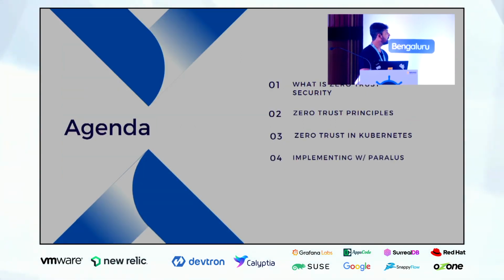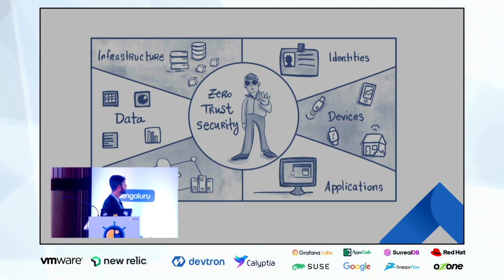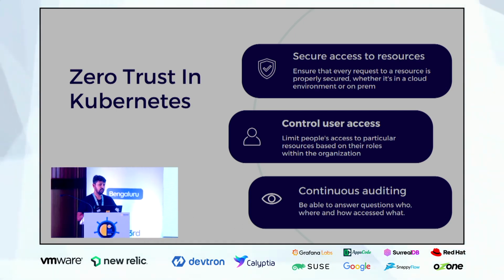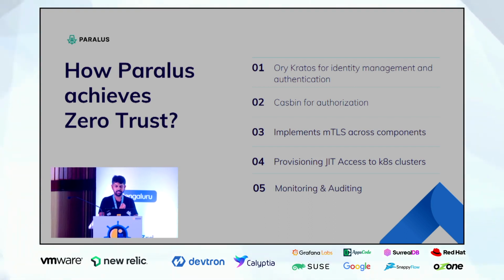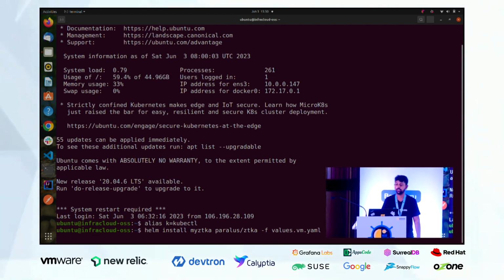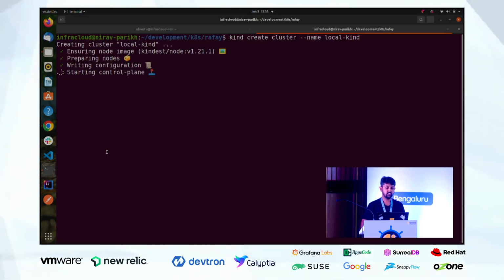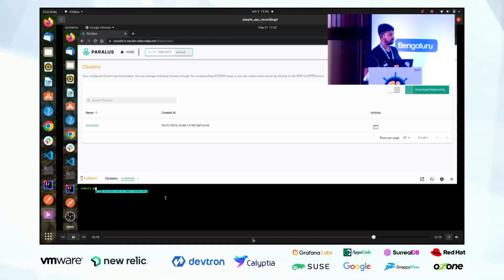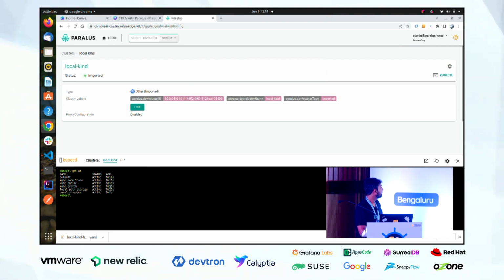What is zero trust security and how paralus implements these | Nirav Parikh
About the talk:
Modern IT environments are becoming more dynamic by the day. Kubernetes, for example, is pushing the boundaries of what’s possible for many IT organizations. Everyone’s been talking about kubernetes these days, and everything around it seems to be a hot topic, so why stay behind when we can race ahead ?   While container management and orchestration seems to be the way to go now-a-days, one of the key pain points once we have the clusters and applications deployed is how do we guard and manage our ever growing ecosystem?  Securing and access management is complicated, but doesn’t have to be. In this talk, we’ll cover aspects related to security and access management to kubernetes and walk through a few ways of achieving it followed by a demo on Paralus and how it achieves these principles.  As a security model that automatically assumes all people, systems and services operating in and between networks cannot be trusted, zero trust is emerging as the best technique to prevent malicious attacks. Based on authentication, authorization and encryption technologies, the purpose of zero trust is to continuously validate security configurations and postures to ensure trust across an environment.  Zero-trust security incorporates three basic principles: Continually verify and validate the identity of each person connecting to your organization. Continually verify and validate each asset connecting to your organization—this includes networks, systems, applications and devices. Monitor and control access to each user, asset and resource.  You could implement all of the above principles to build your own zero-trust access management solution or use open source tools like Teleport, Paralus.  Benefits   Here’s what’s in it for you - expand your understanding on how you can make your k8s environments more secure, solve the pain of access management to multiple clusters from a single point of entry.

About Nirav:
Software developer by profession, amateur investor by passion!   I love discussing about cloud transformation of applications, serverless apps and personal finance, portfolio management over a cup of coffee.  Community worker, creator of finman.tech ! using technology to bridge the gap between individuals and certified financial advisors, fiduciaries.  Maintainer of Paralus - CNCF Sandbox Project which helps with k8s access management.